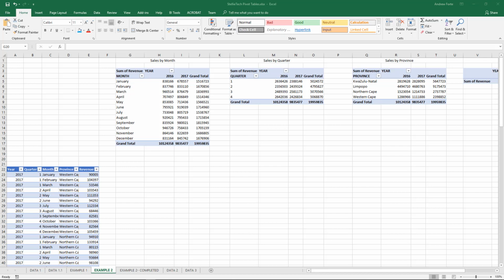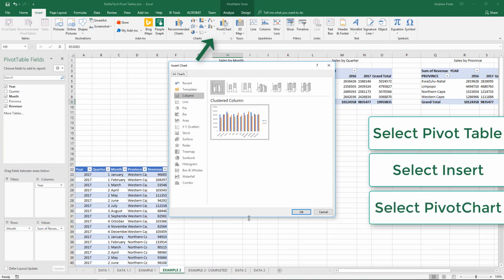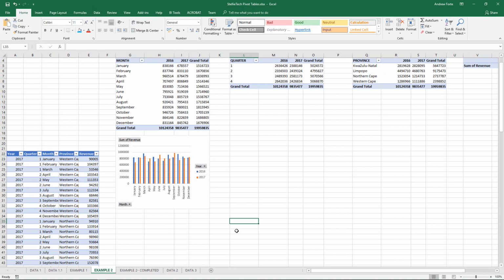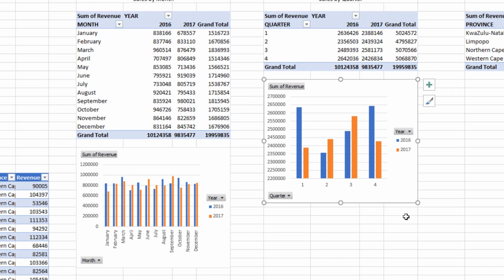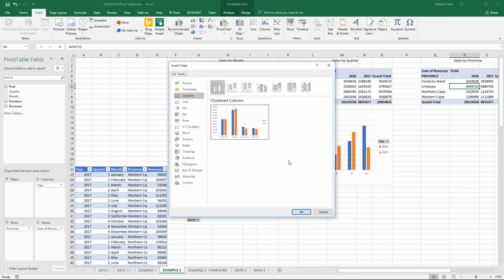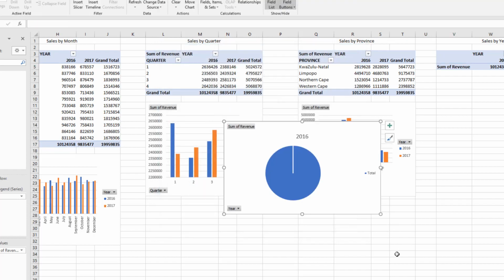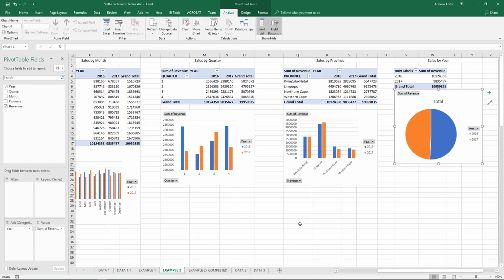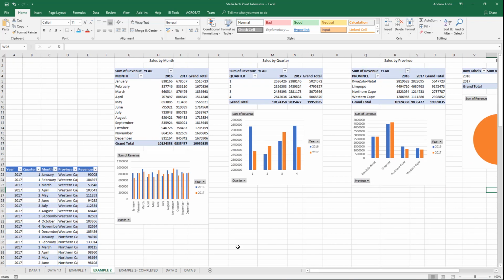Using PivotCharts to visualise information not finished